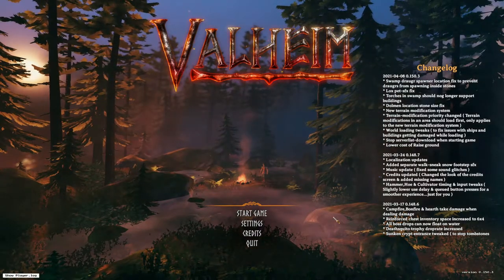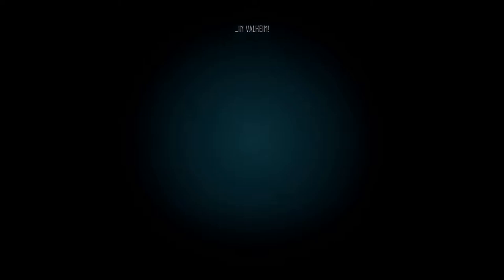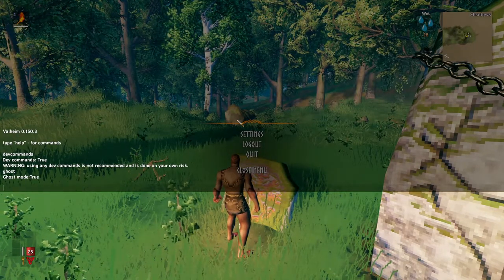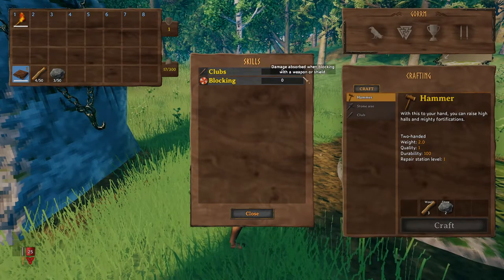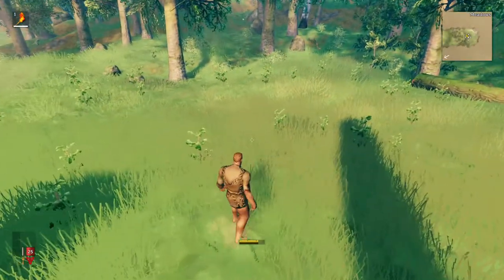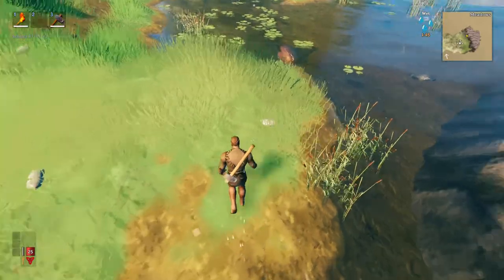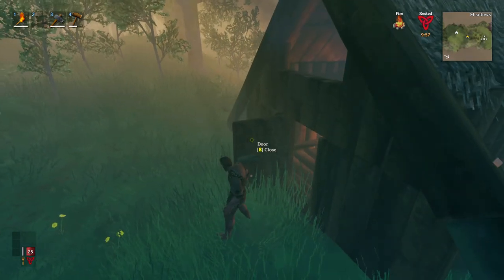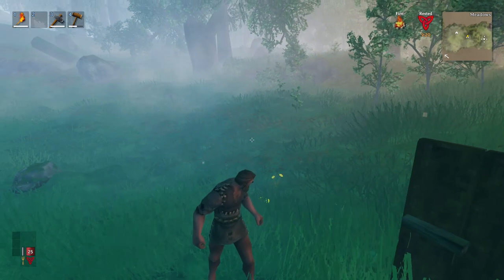Valheim: Ghost Protocol, Episode 1: Arrival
Come join me as I explore the fascinating world of Valheim in "ghost" mode, meaning that aggressive monsters will leave me alone and let me get on with the fun stuff!

Valheim is currently in early access on Steam.